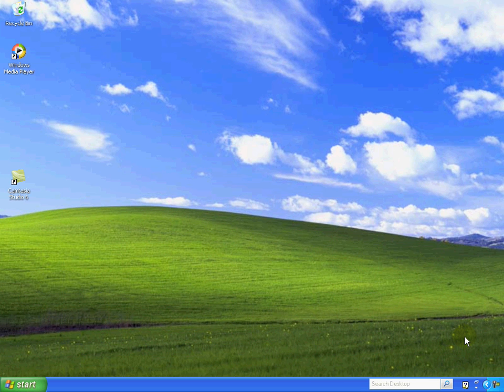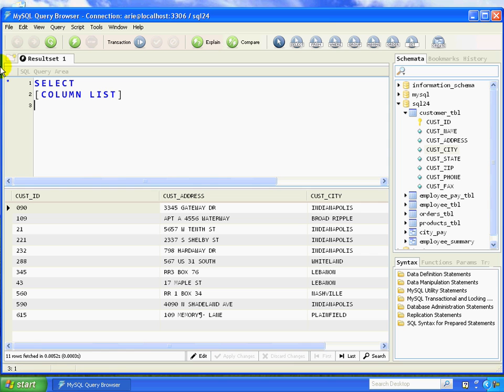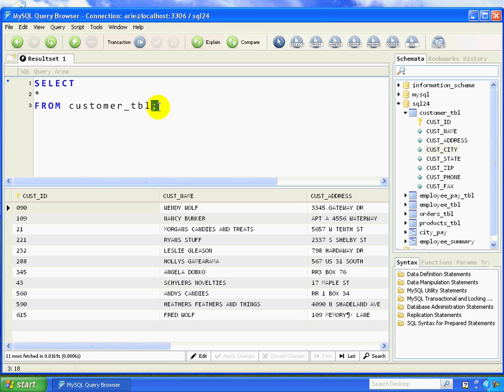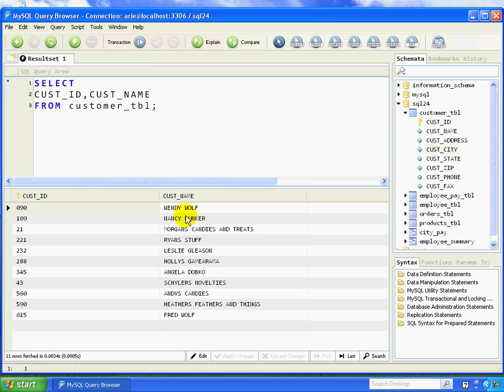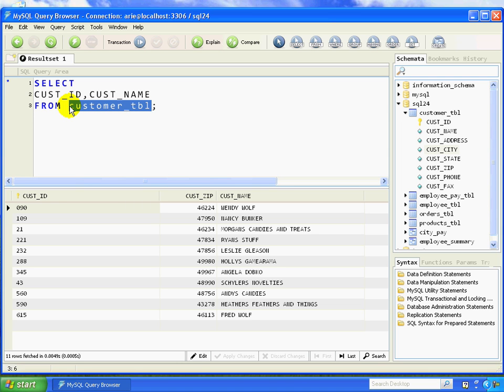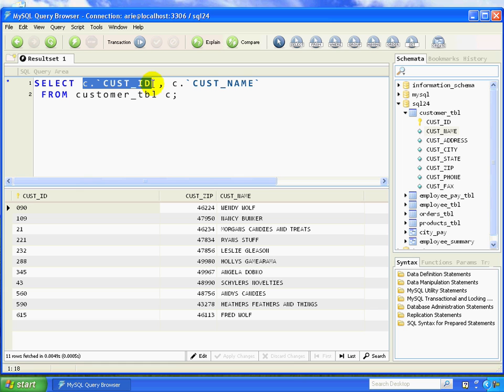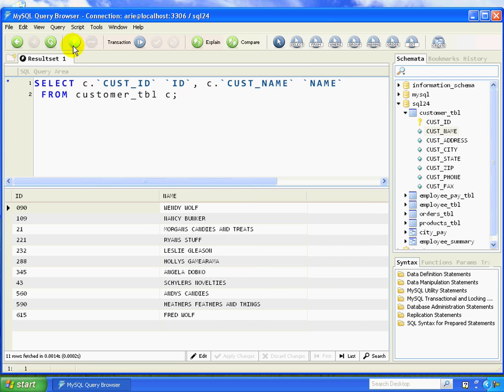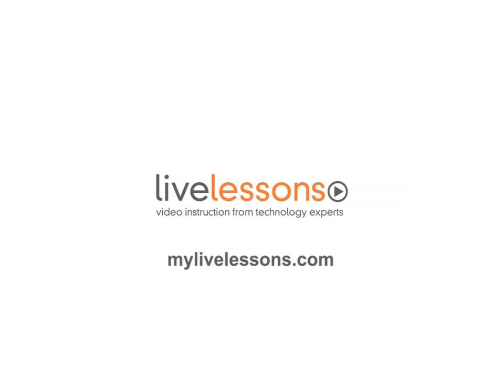SQL Fundamentals: ANSI SQL Select Statement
This video excerpt is from SQL Fundamentals LiveLessons Video Training.